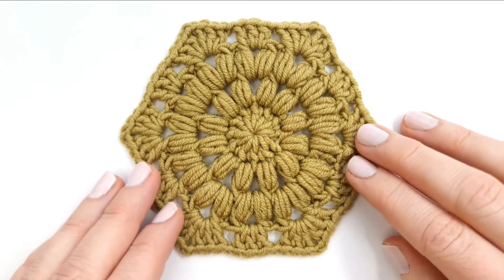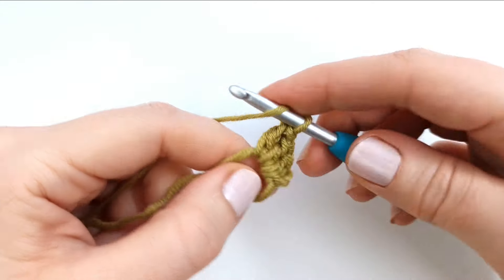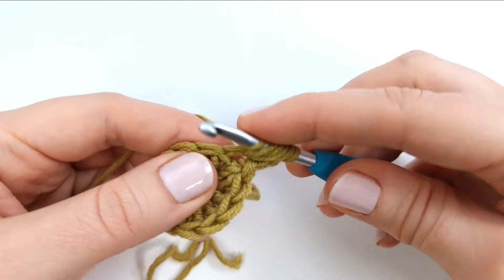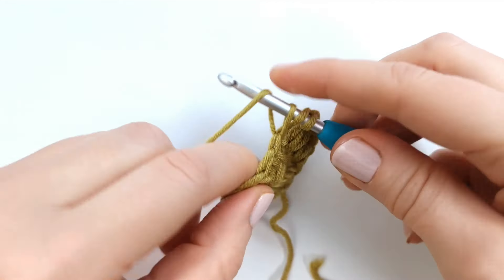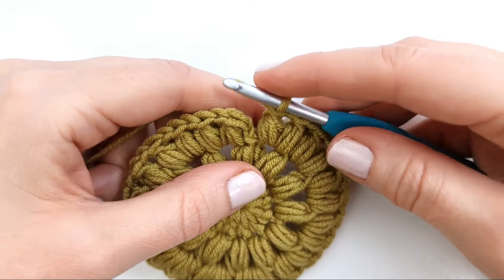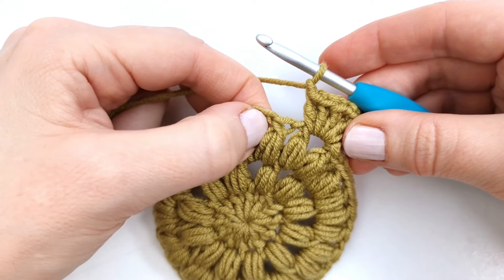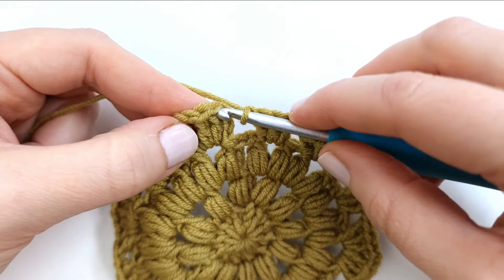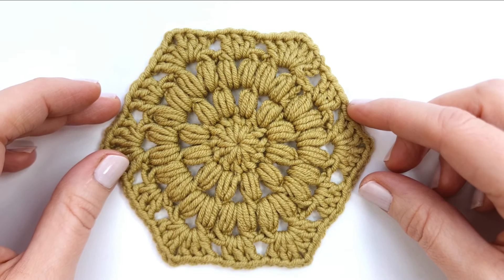How to Crochet a Puff Stitch Flower Hexagon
Learn how to Crochet a Puff Stitch Flower Hexagon with this beginner friendly video tutorial in US Crochet Terms.

With this easy and detailed video tutorial, You will learn exactly how to crochet this fun and beautiful puff flower hexagon, that you can put together into a beautiful retro style blanket, a bag, a sweater or something completely different.
There are countless options for beautiful projects that you can make with these beautiful granny hexagons.

This Crochet Puff Stitch Flower Hexagon is very easy to make, and the project is suitable for beginners with this slow and detailed video tutorial.

The pattern is made in double crochet stitches, puff stitches, chains, and slip stitches. I will show all of these types of stitches slowly and in detail in this video so everyone can join.

Come along and get inspired for your next creative project 😃

  0:00 Introduction
  0:28 Materials
  0:45 Project starts
  1:09 Round 1.
  2:52 Round 2.
  4:57 Round 3.
  7:30 Round 4.
14:29 Fastening off and weaving in the yarntails
 15:03 Project done!

✨ Crochet Skill Level: Easy